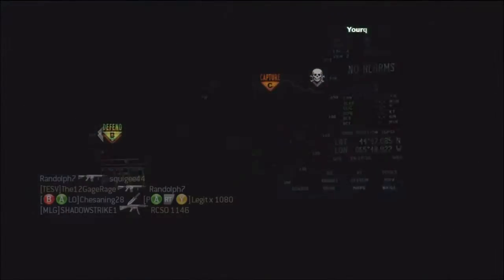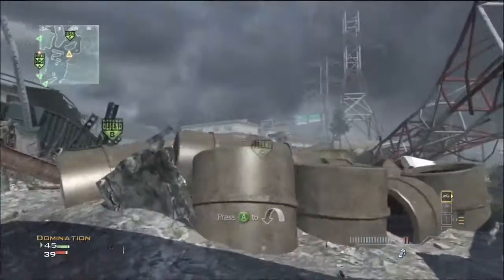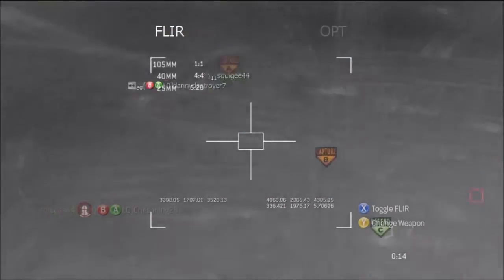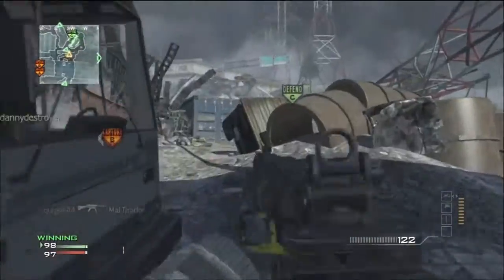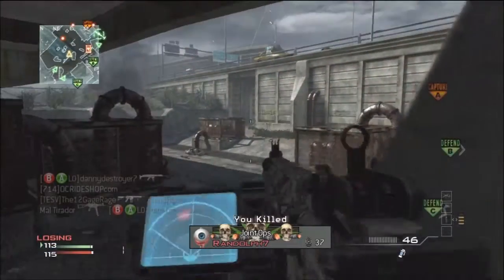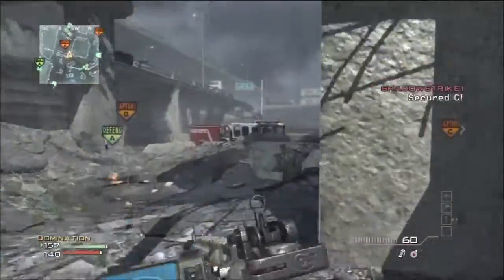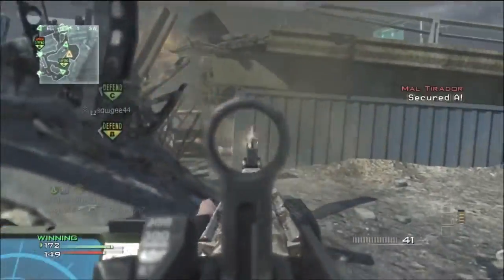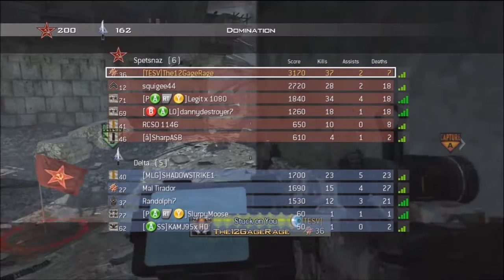MW3: Domination on Interchange (Stealth)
Talking about stealth class/tactics.